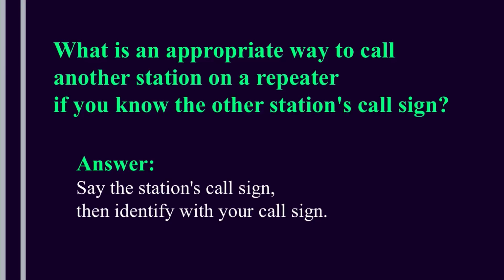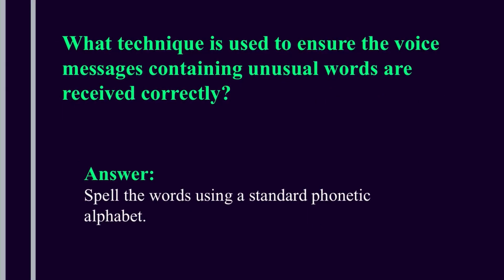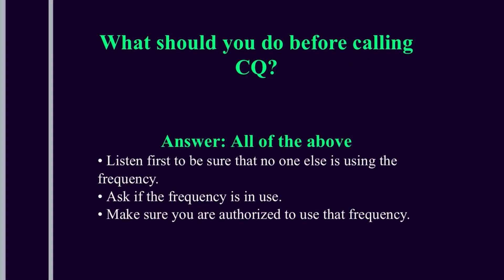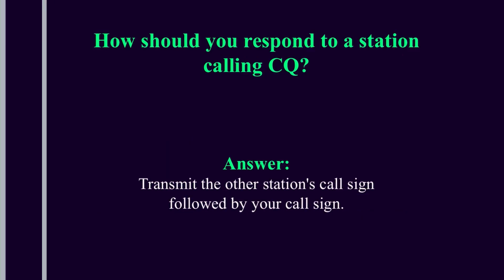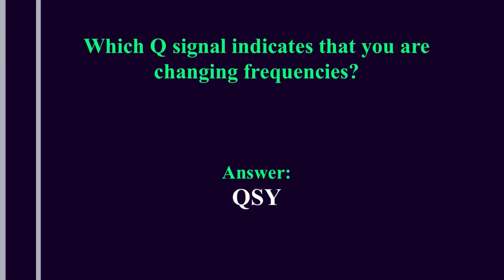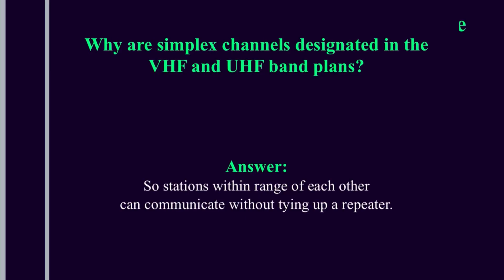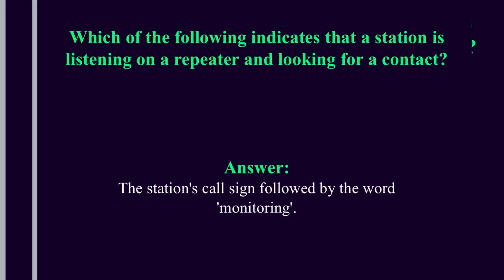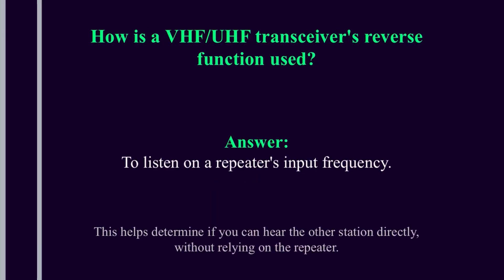Lesson Five: FCC Amateur Radio Rules & Exam Prep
We’re moving forward with Part 97 study! In Lesson Five we’ll dive deeper into FCC exam-style questions, continuing to break them down into clear, simple answers that make sense.

This lesson covers:
 • Remote control operation requirements
 • Control operator responsibilities
 • Examples of remote control in amateur radio
 • Frequency privileges based on operator class
 • How stations link through repeaters, auxiliary, and space stations

If you’re serious about getting your ham radio license, or just want to sharpen your understanding of the FCC rules, this video will give you the knowledge and confidence you need.